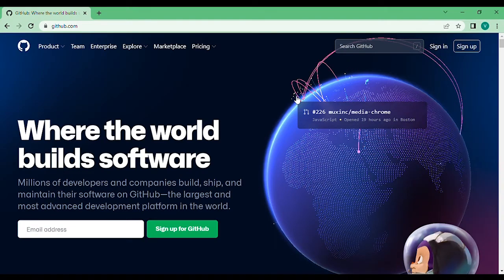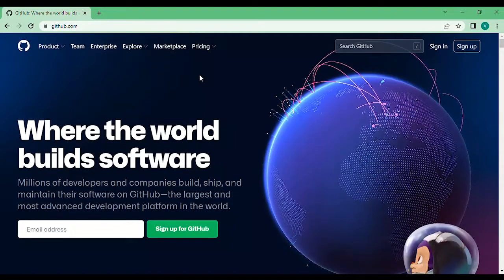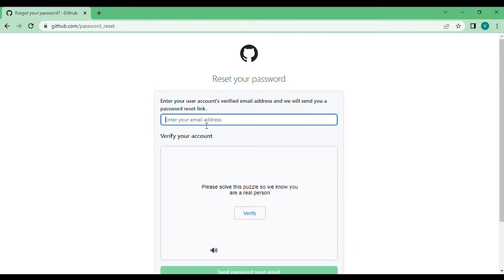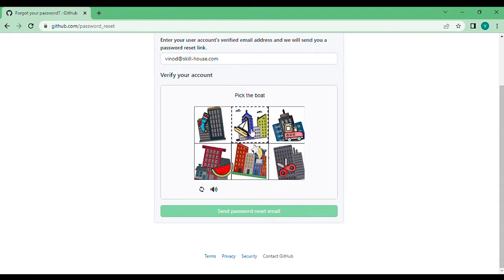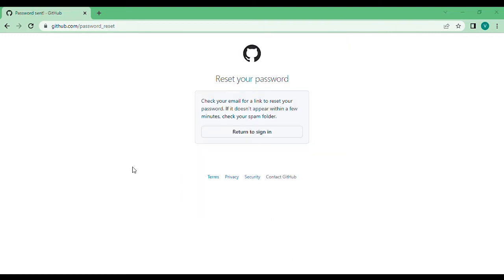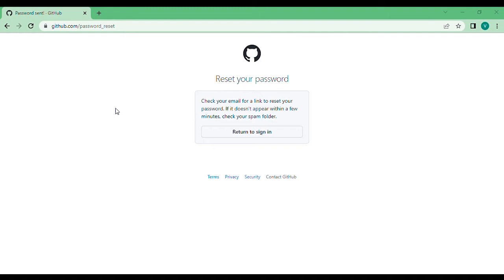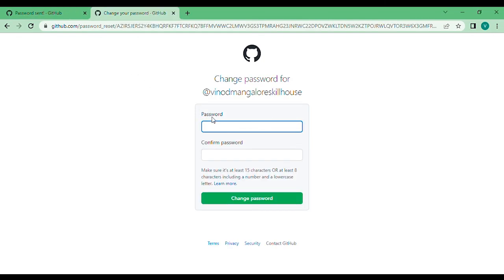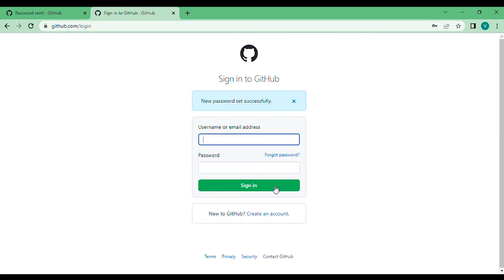GitHub - Forgot Password- How to Reset the Password in GitHub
You can avail training provided by Professional MNC workers directly via Skill House. This training is designed specifically for newcomers to programming world. You will not be bored as everything done in the training room is practical without much theory.

Understand the Full Stack: Master tools, from HTML to ReactJS, plus server-side and client-side JavaScript fundamentals, C#, DotNet, ASP.NET, and more!

Learn Under Industry Leaders: Get the chance to hone your talents with guidance from mentors who are experts in their respective fields.

Industry-Level Project Experience: Get your hands on real-time projects to understand the ins and outs of a professional work environment, and get a taste of life after graduation.

100% Placement Opportunity